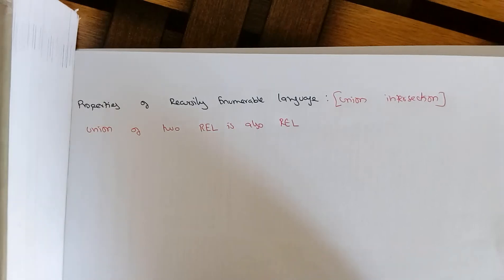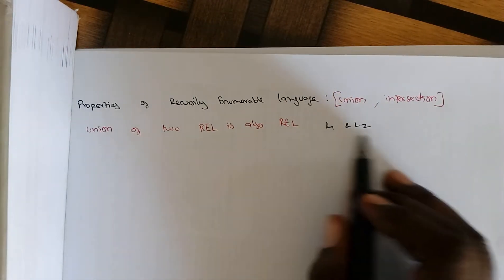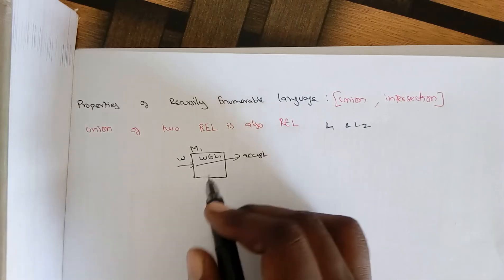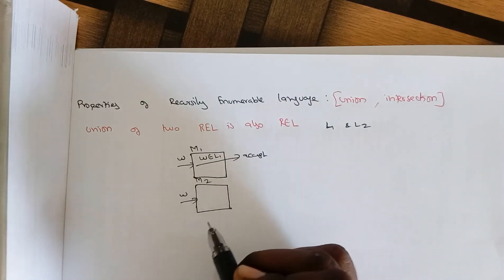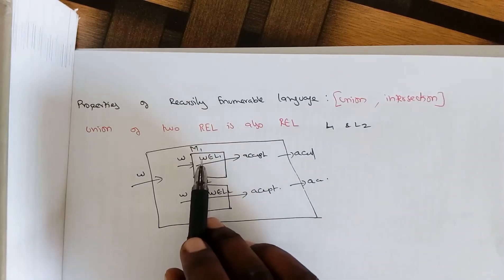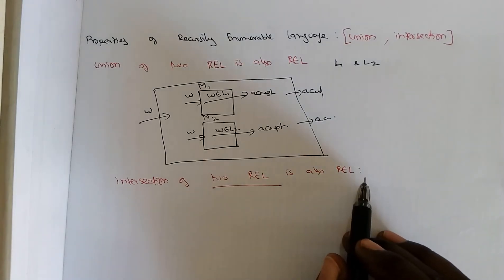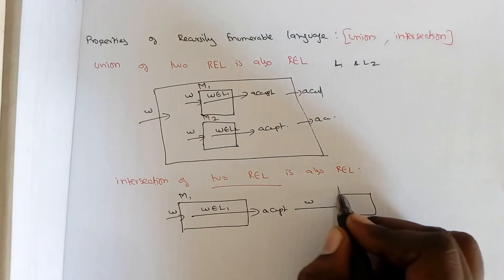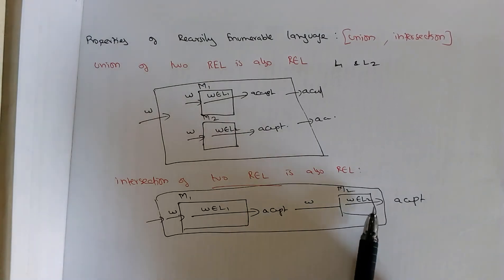TOC Lec 55 - Properties of Recursively Enumerable Languages by Deeba Kannan